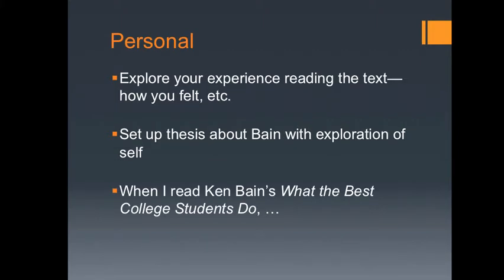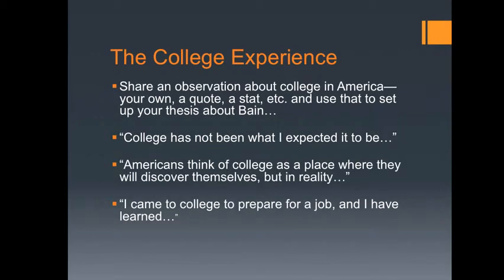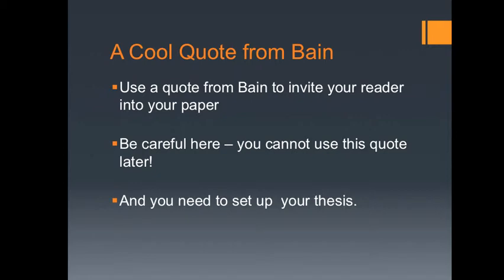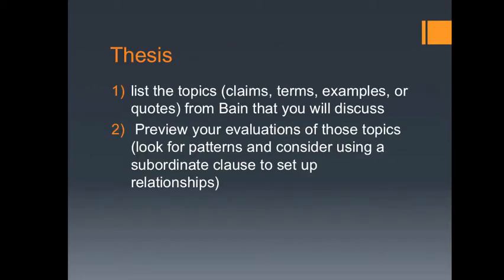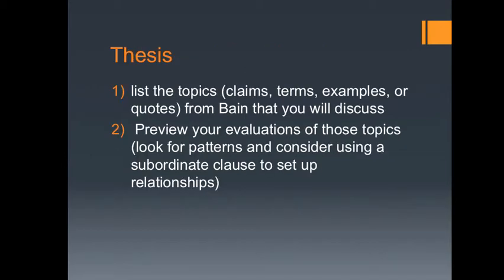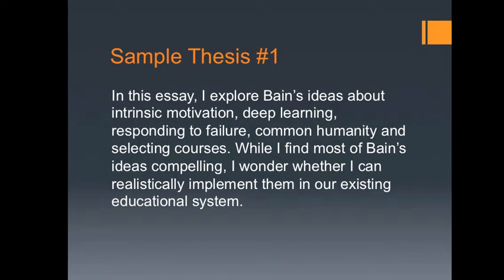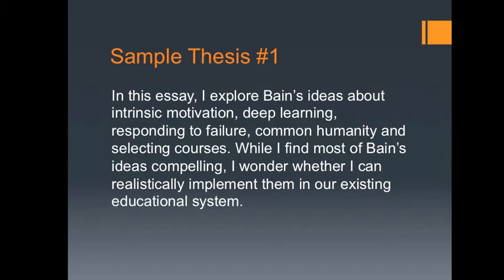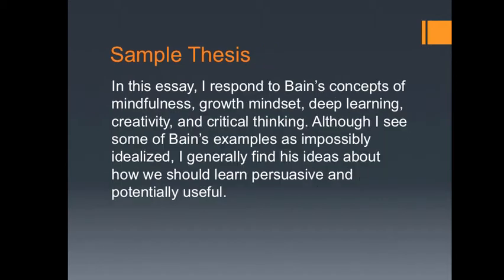Paper 2 Intro & Thesis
Table of Contents:

00:00 - Paper 2 Intro / Thesis
00:10 - Introduction
00:37 - Personal
01:01 - The College Experience
01:24 - Introduce the Text
01:44 - A Cool Quote from Bain
02:14 - Thesis
02:48 - Sample Thesis #1
03:30 - Sample Thesis
04:16 - Now You Try